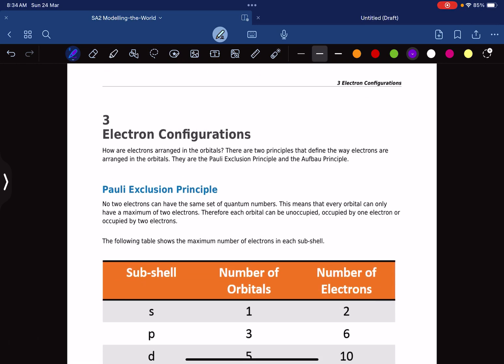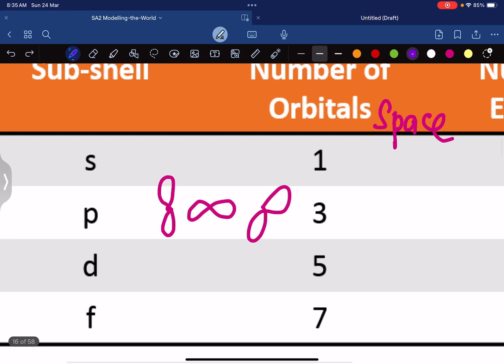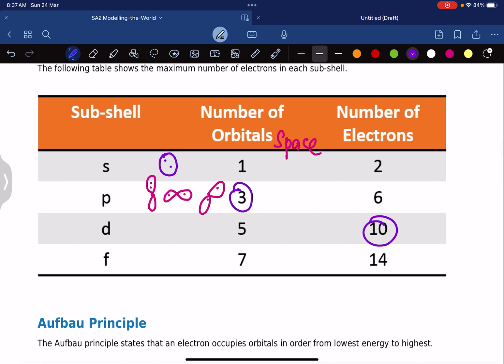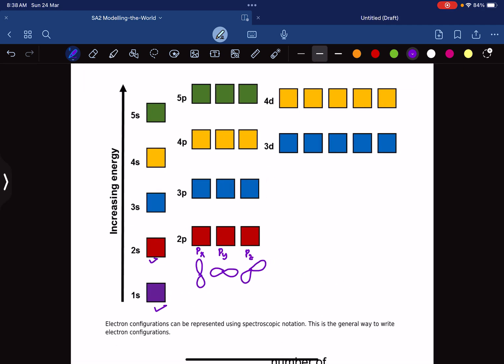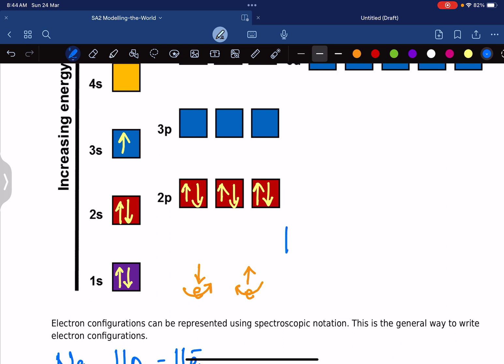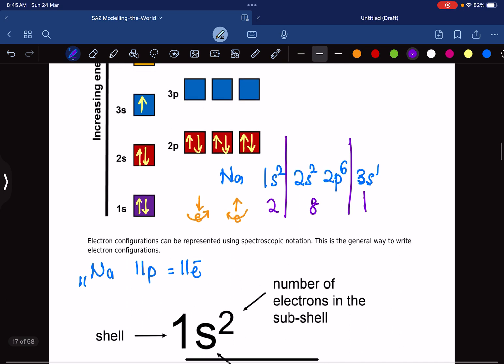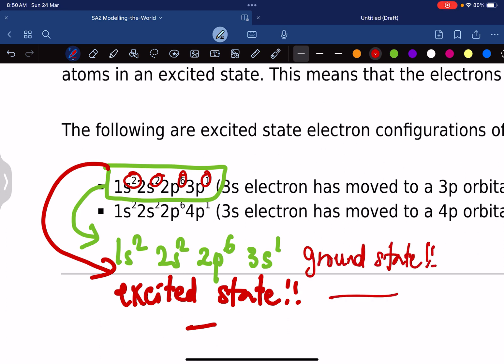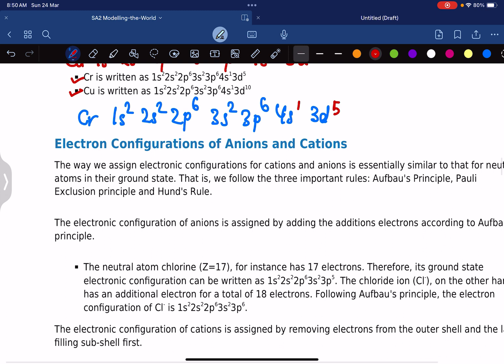Unit 1: Study Area 2: Electron Configurations (page 11 to page 16)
How are electrons arranged in the orbitals? There are two principles that define the way electrons are
arranged in the orbitals. They are the Pauli Exclusion Principle and the Aufbau Principle.